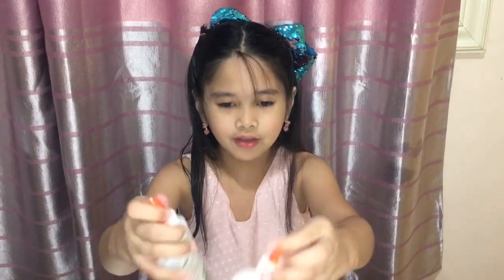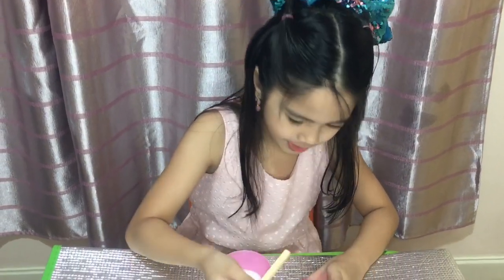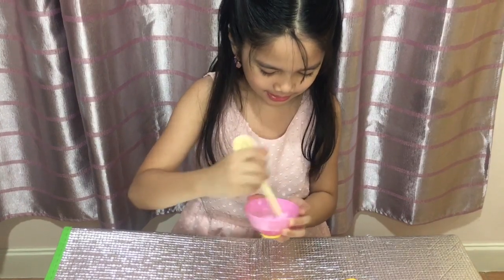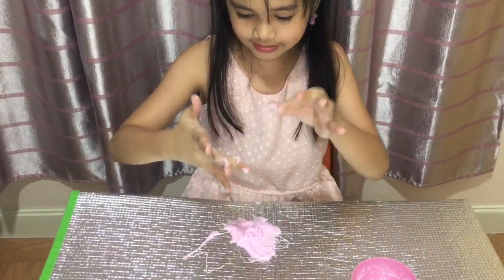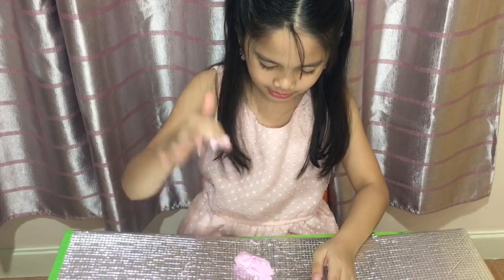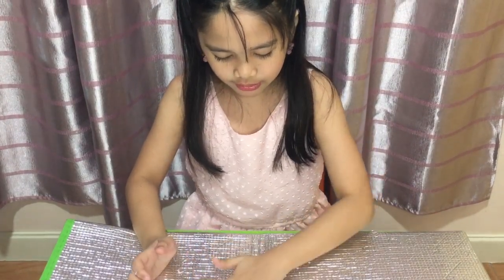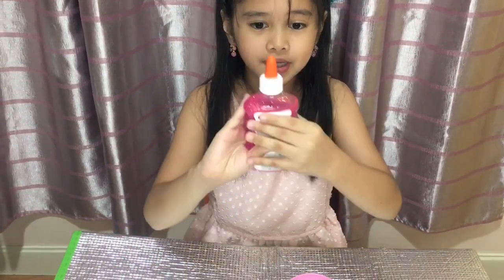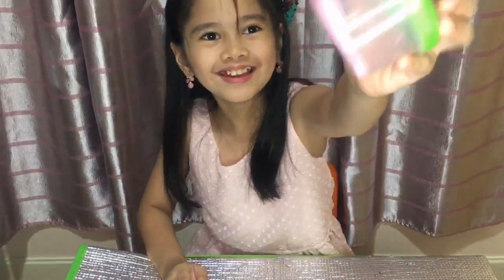How to make slime